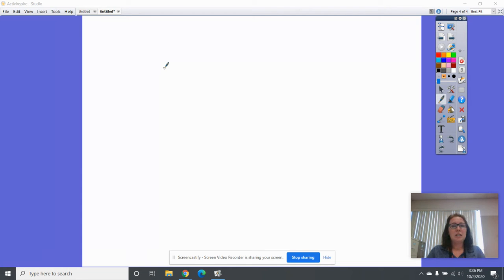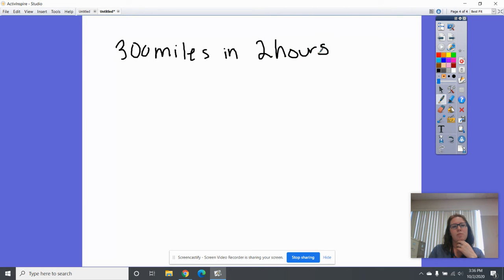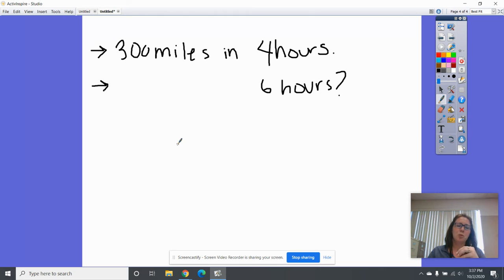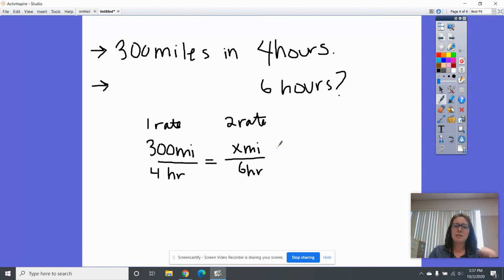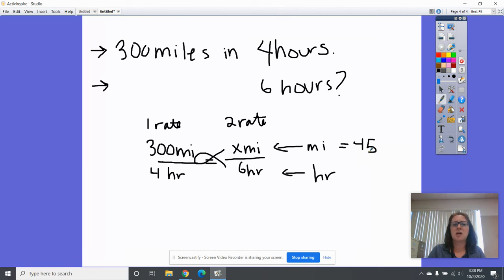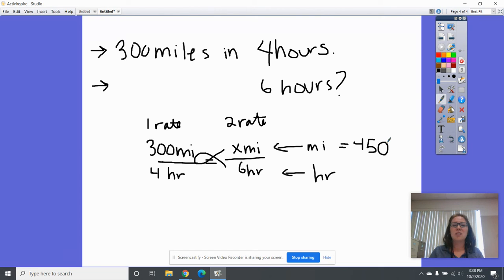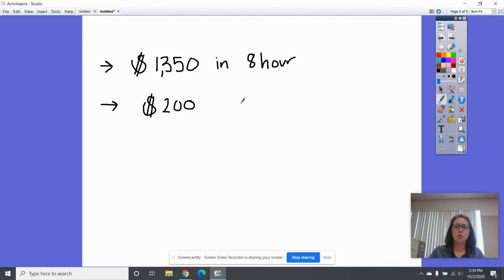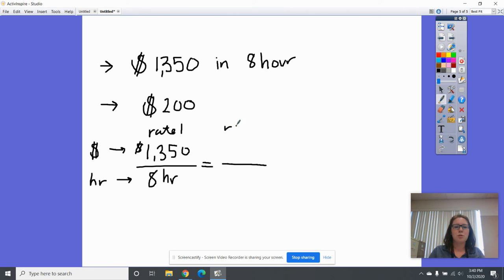Proportional Word Problems